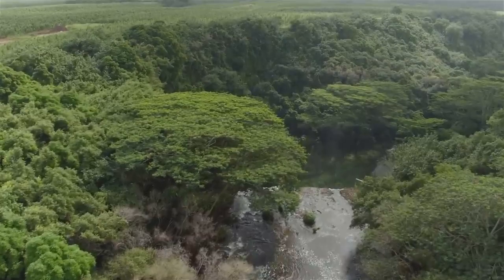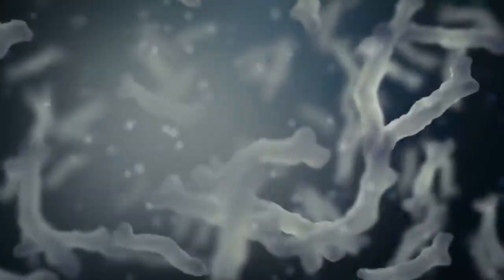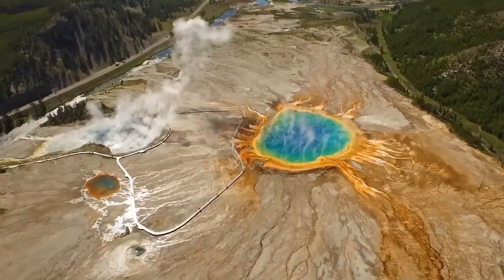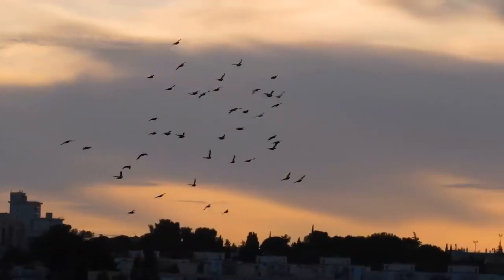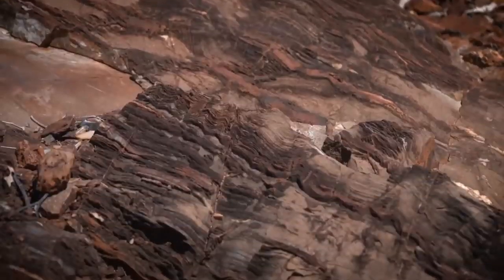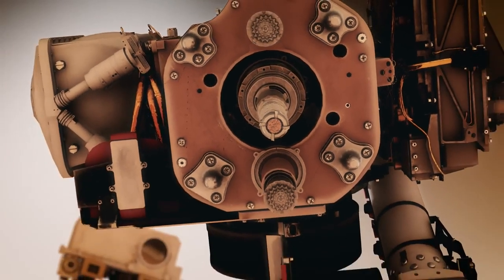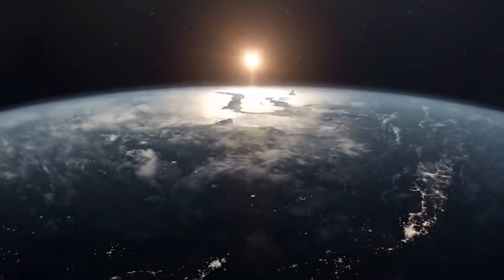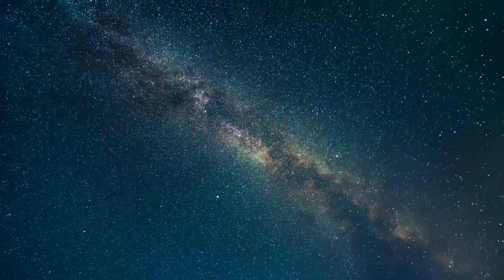How Did Life Begin on Earth? We Asked a NASA Expert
Description

Here's a big question: How did life begin on Earth? We don't quite know, but this fundamental question is a driving force behind astrobiology research at NASA. Understanding how life originated on our planet could inform us about the potential for life to exist throughout the universe.

Astrobiology expert Shawn Domagal-Goldman explains more about our search for answers. Explore more about astrobiology at NASA

Editor: Daniel Salazar

Credit: NASA